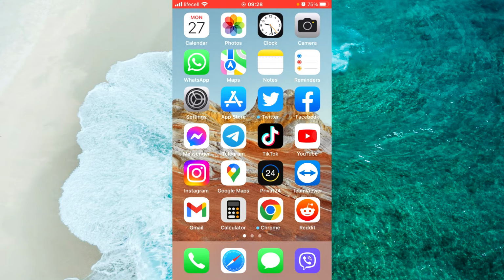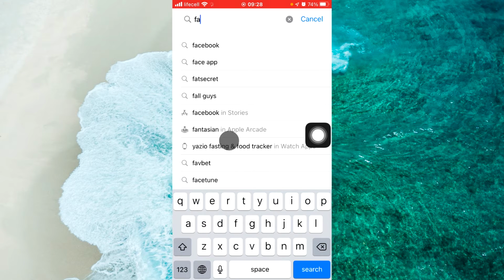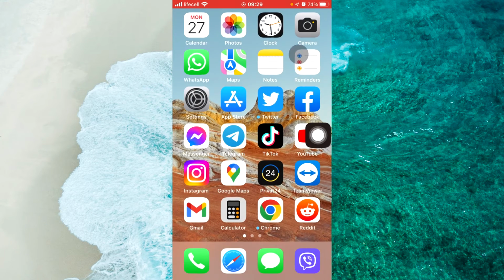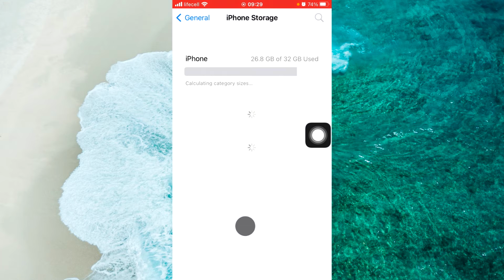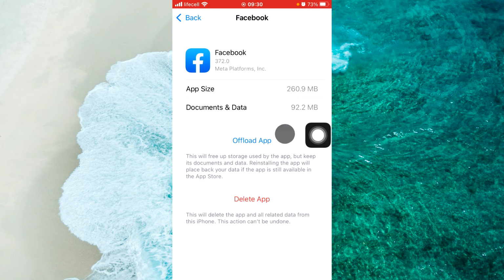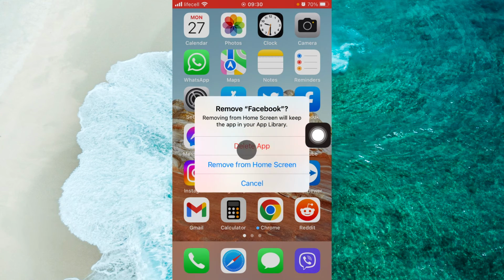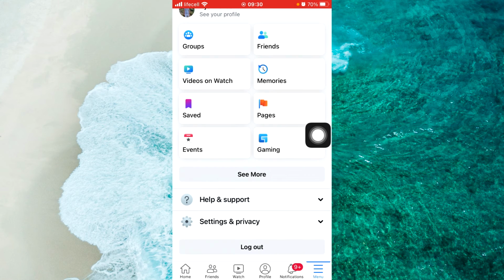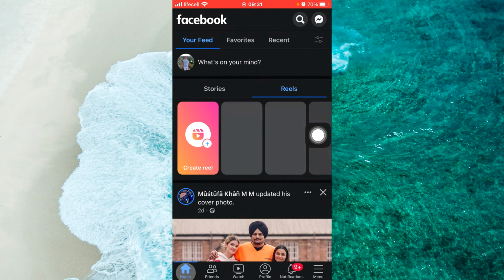How To Fix Facebook 'Dark Mode' Option Not Showing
Today I'm showing you how to fix Facebook's "Dark Mode" option not showing up on your android, iphone and ios devices.